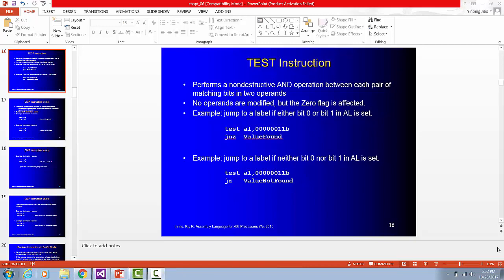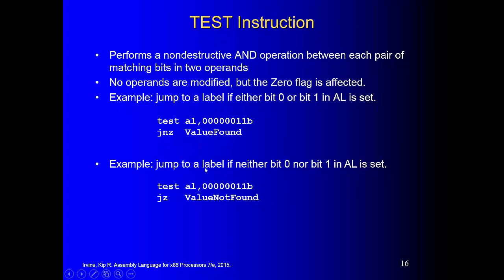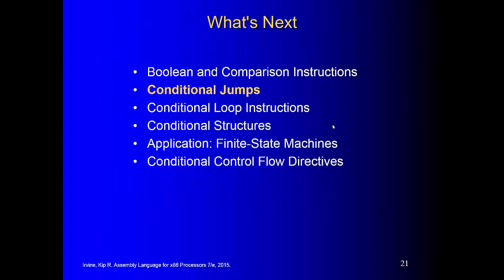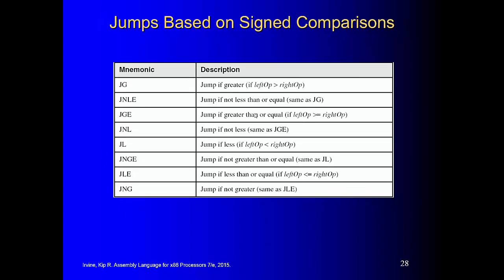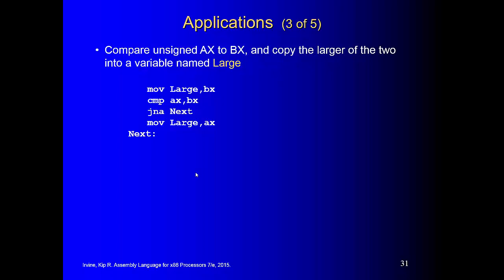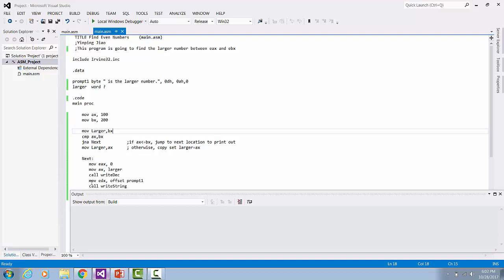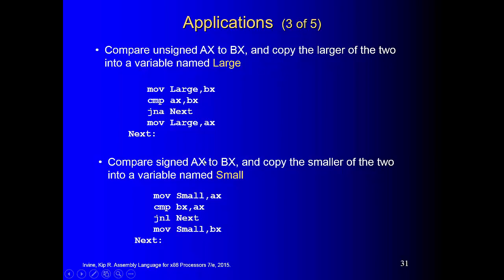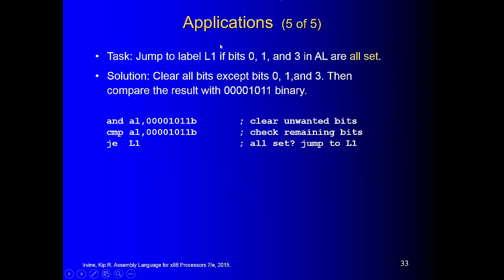Compare and Jump Statements